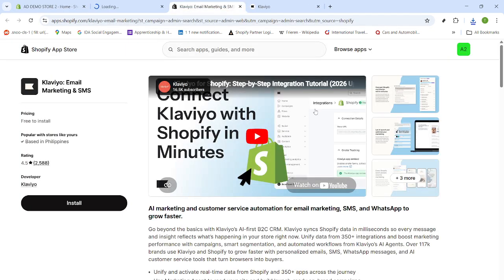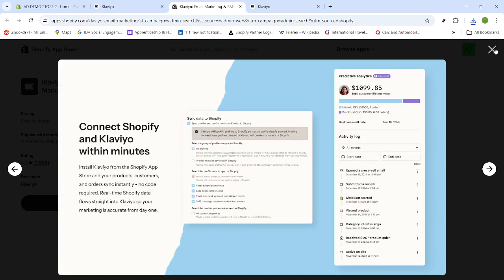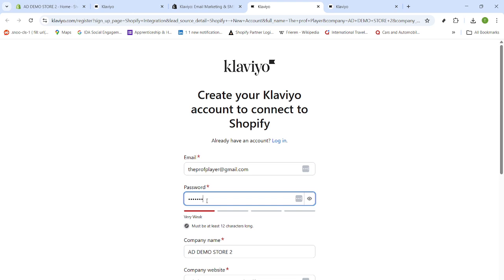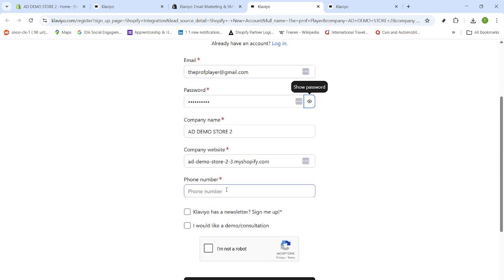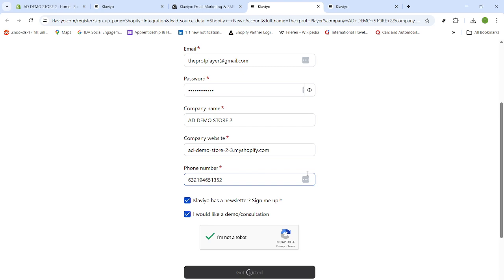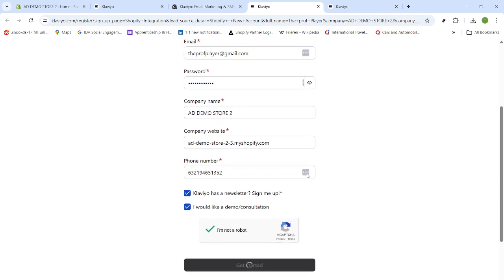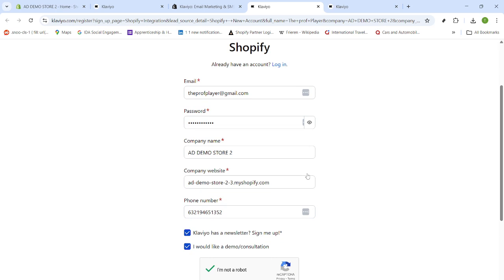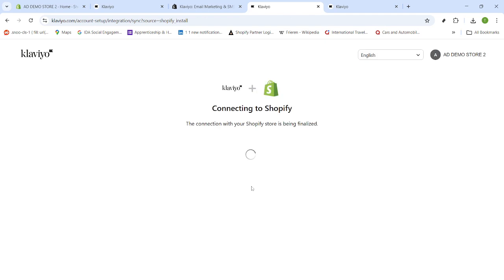Complete Klaviyo Setup Tutorial For Shopify Stores (Easy Guide)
In this video, we provide a complete Klaviyo setup tutorial for Shopify stores to help you connect Klaviyo to Shopify flawlessly. Mastering email marketing ecommerce strategies allows you to set up Klaviyo flows and trigger an abandoned cart email Shopify users actually open. Check out this Shopify tutorial to automate your Shopify sales funnel.

00:00 Intro
00:12 Navigate to Apps
00:25 Search for Klaviyo
00:35 Select Klaviyo App
00:46 Review Features and Permissions
01:00 Click Install
01:14 Redirect to Klaviyo
01:29 Account Creation Steps
01:43 Link Correct Store
02:03 Finalize Connection
02:11 Data Sync Process
02:23 Troubleshooting Tips
02:36 Final Verification